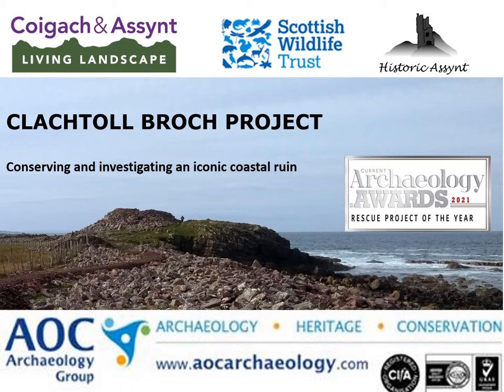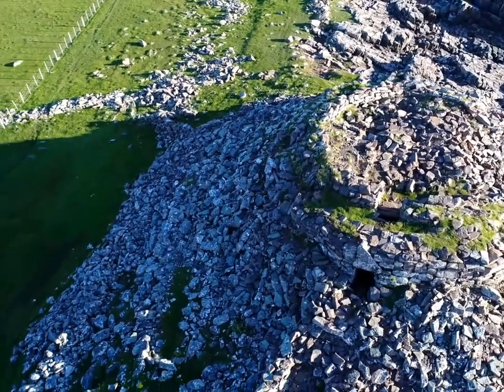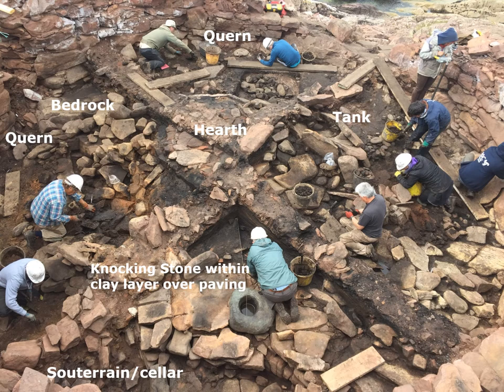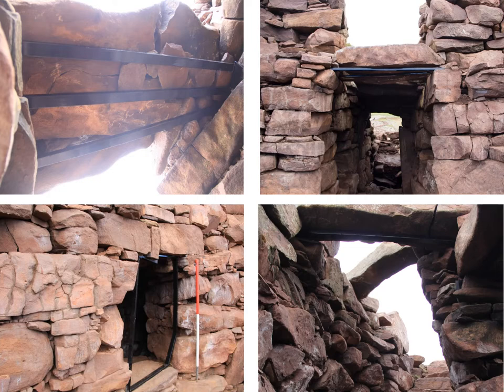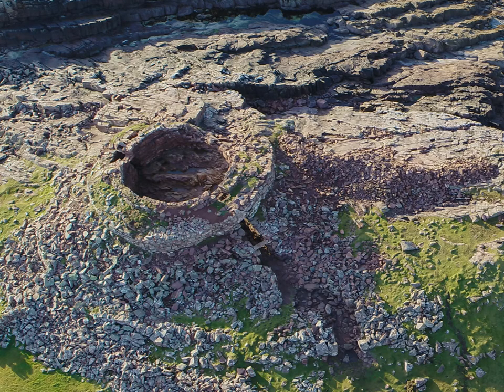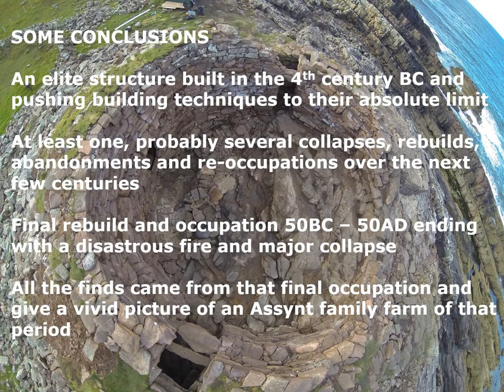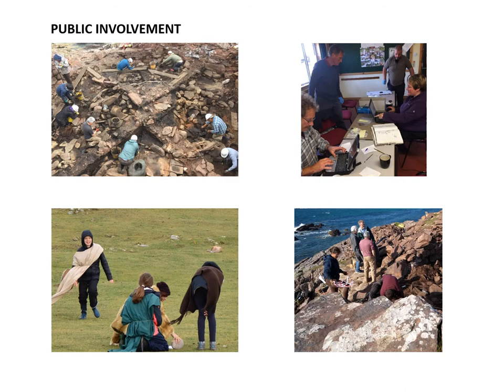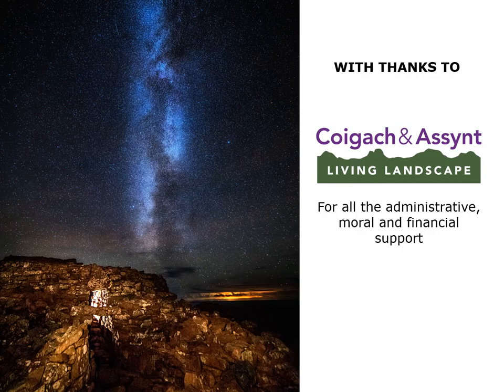Clachtoll Broch: conserving & investigating an iconic coastal ruin - Gordon Sleight, Historic Assynt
Gordon Sleight of Historic Assynt tells the story of transforming what looked like a pile of rubble into Current Archaeology Magazine's Rescue Project of the Year 2021, at the Coigach & Assynt Living Landscape Partnership's Our Living Landscape: Communities Leading Change conference.